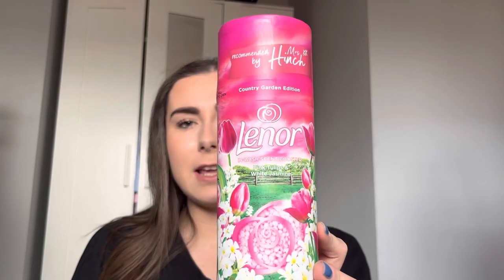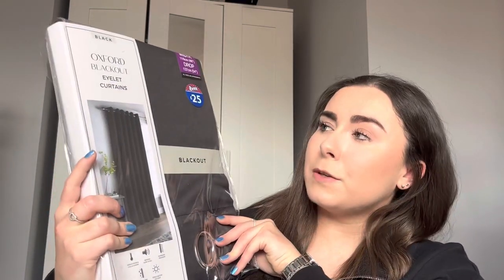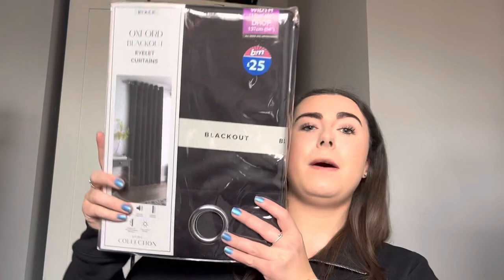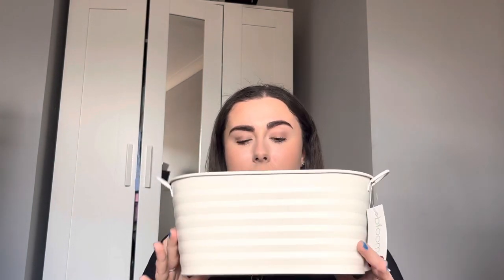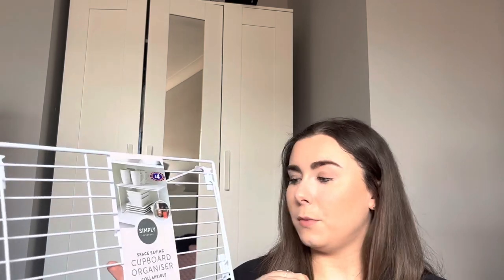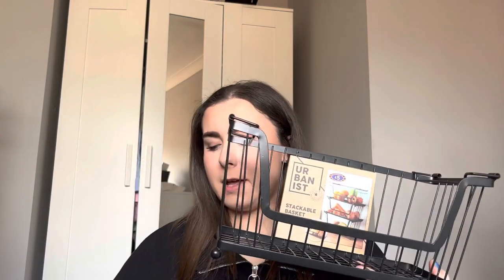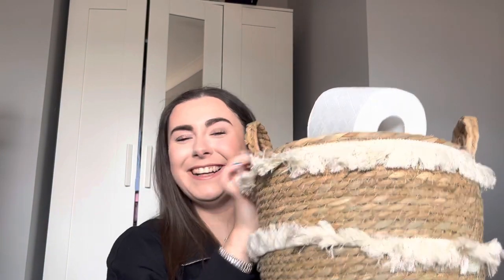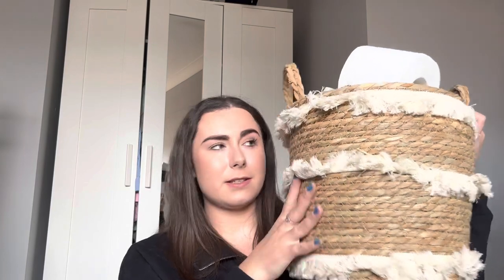B&M haul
I thought I’d start off with a B&M haul because I basically live there at the moment!